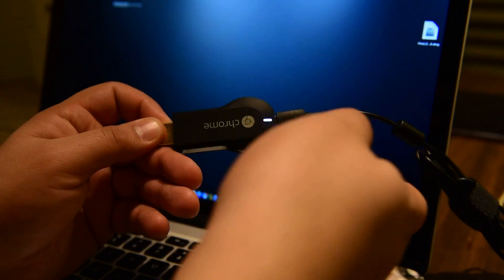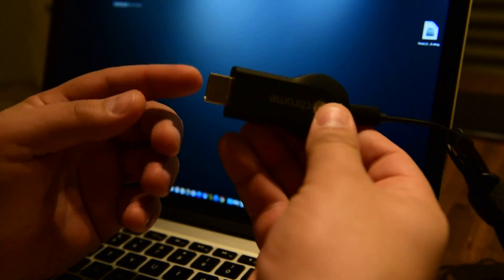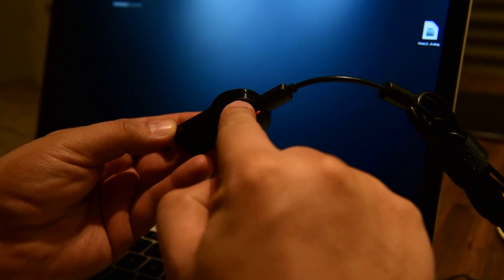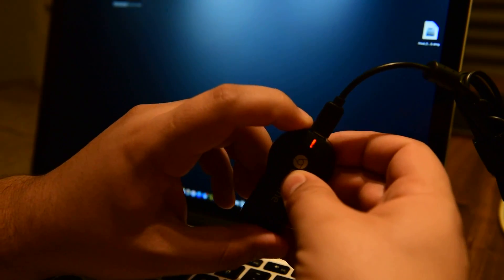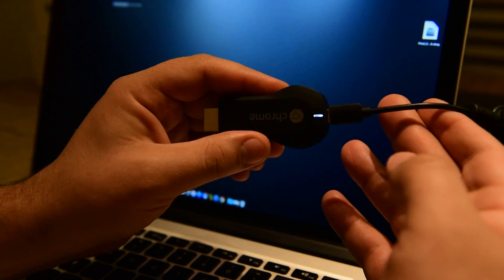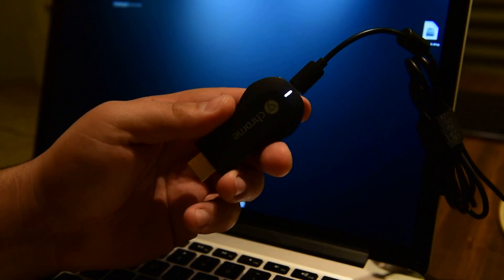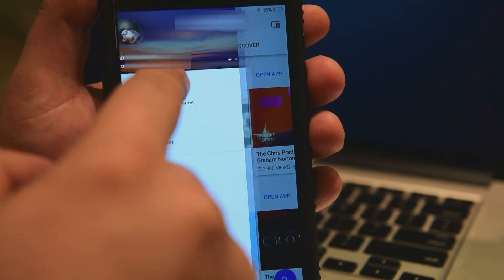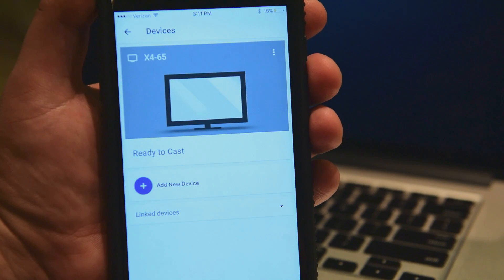How to Factory reset Chrome cast Everything you need to know!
Factory reset Chrome cast from Google

How to reset Chromecast - factory data reset?

It is quite simple to factory reset Chromecast. There are two ways to factory reset Chromecast.

Method 1: Use the button on Chromecast to reset Chromecast

Hold down the button (next to the micro USB port) on your Chromecast for at least 15 seconds or until the solid light begins flashing. Then disconnect the USB power cable. Wait a few seconds. Connect the USB cable again. This will factory reset Chromecast.

Because there is only one button on Chromecast, you surely will not miss it.

Method 2:  Using Chromecast App in your devices to reset Chromecast

This method is only applicable when you still can connect to Chromecast from your device

PEACE ...